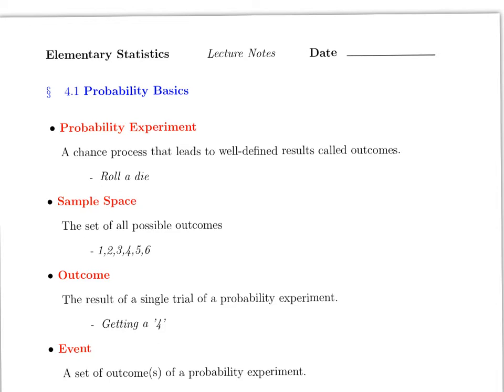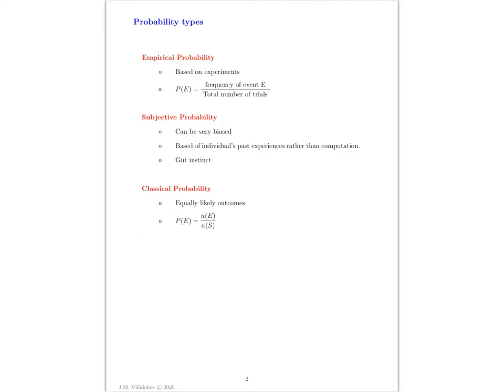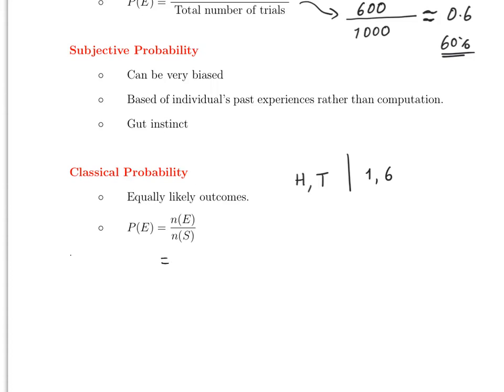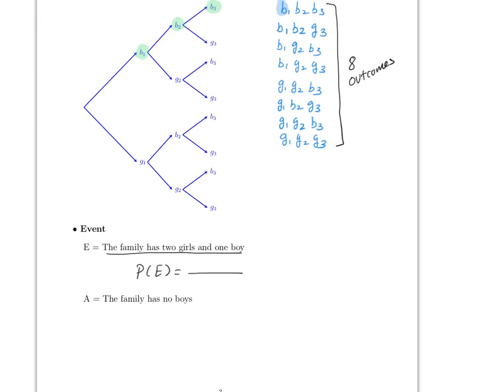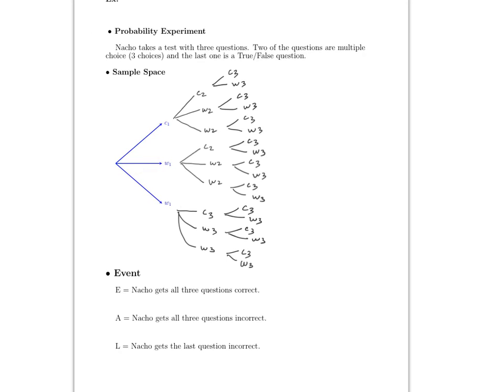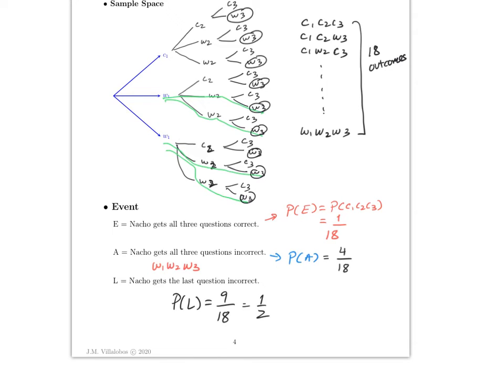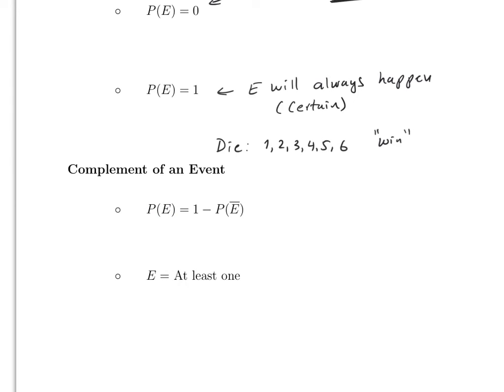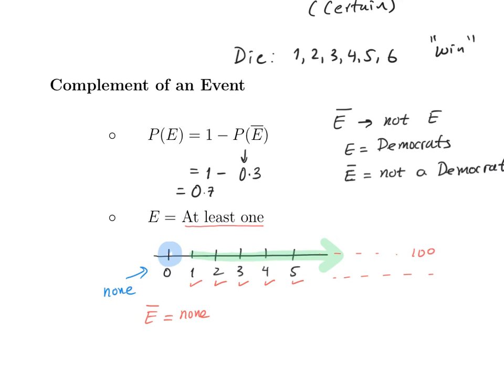Stat-C1000-Lecture-Notes-Section 4.1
This video covers section 4.1: Introduction to probability.